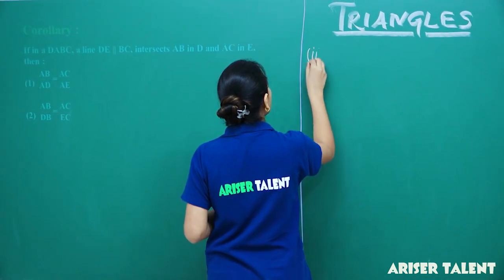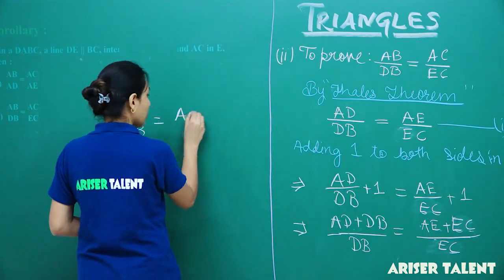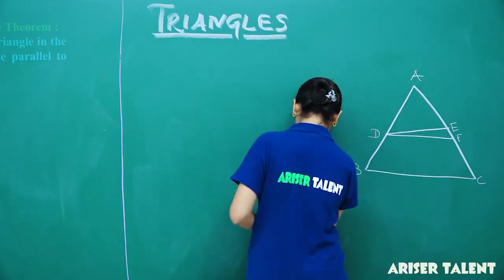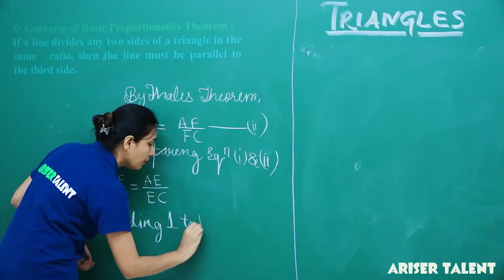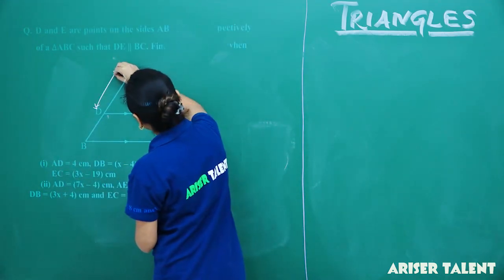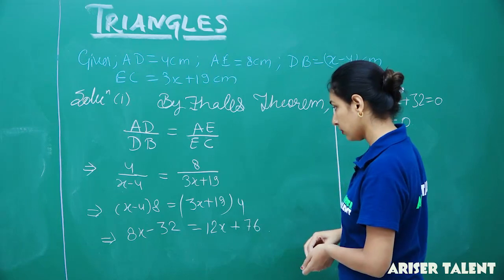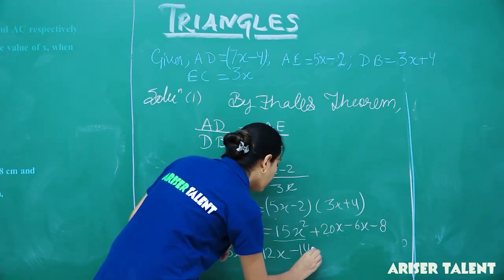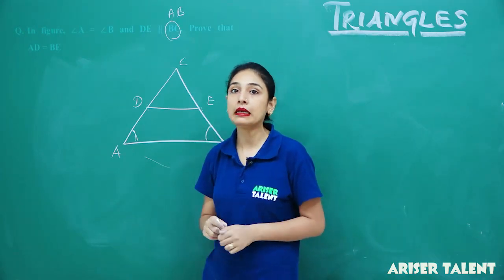Triangles | Corollary & Converse of Thales Theorem | Complete English Medium | Class 10 Term 1 | AT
Our courses include:
1. HD Video Lectures designed by top faculty of Kota.
2. Study Material prepared by experts.
3. Test Series to boost your preparation.
4. Previous Papers and Sample Papers.
5. 24X7 Online Streaming Course
6. Mind Maps
7. Access anytime, anywhere using any device Ariser Talent is an online Education platform for JEE, NEET, NTSE & CBSE 7th to 12th The Best e-Learning app for IIT-JEE MAIN & ADVANCED | NEET Medical | CBSE XI&XII | CBSE IX&X (FOUNDATION & NTSE) Preparation.